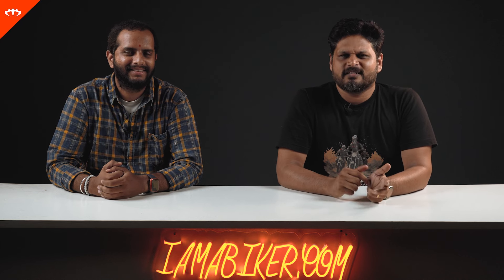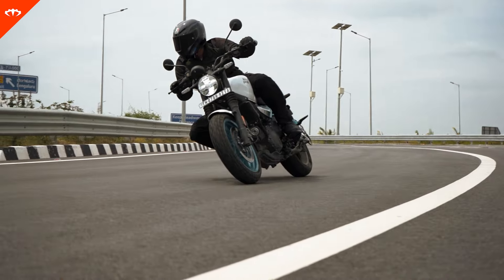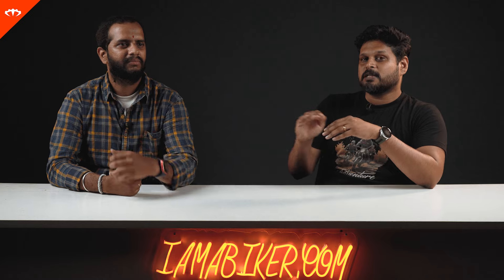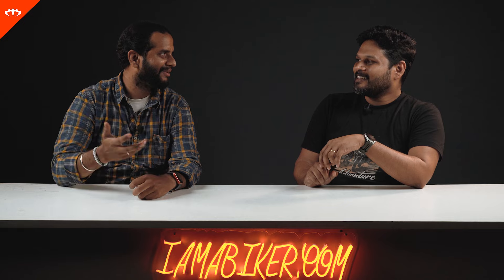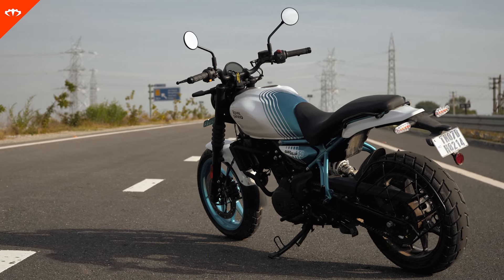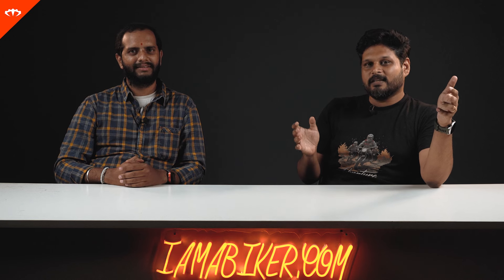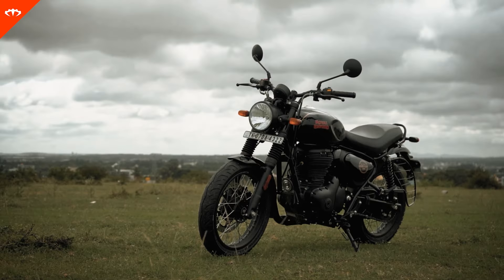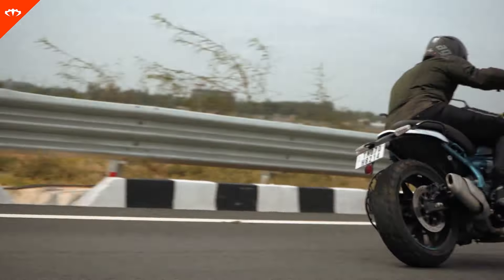Royal Enfield Guerilla 450 detailed review - Who is it for?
Here is our review of the Royal Enfield Guerilla 450. Lots of good points and lots of not so good points. Do check out and let us know your thoughts :)

Camera we use
Lens we use
Action Camera we use